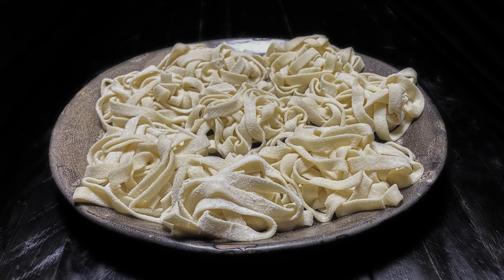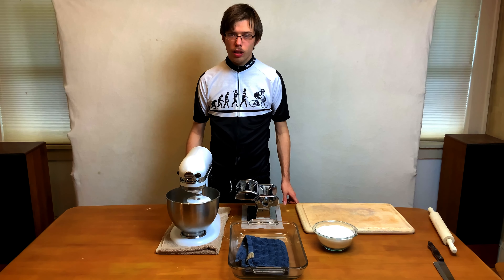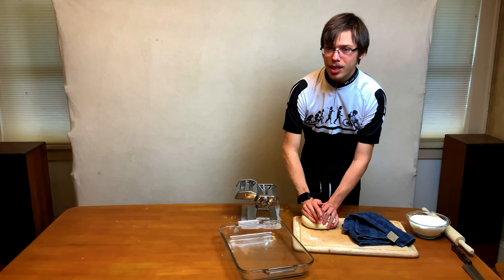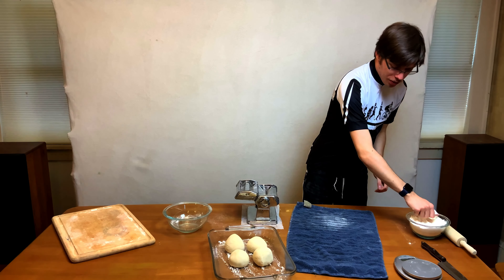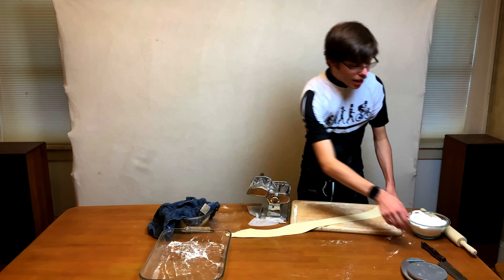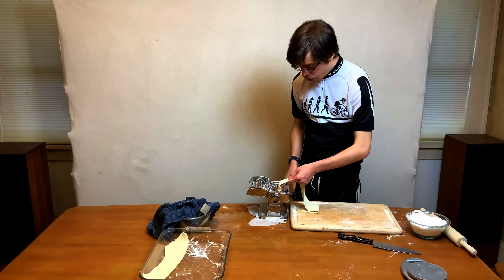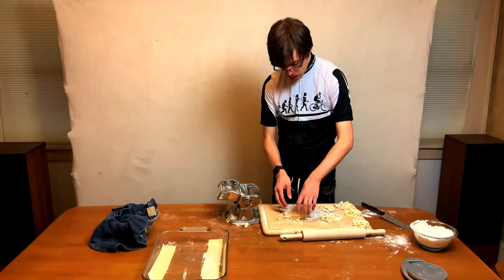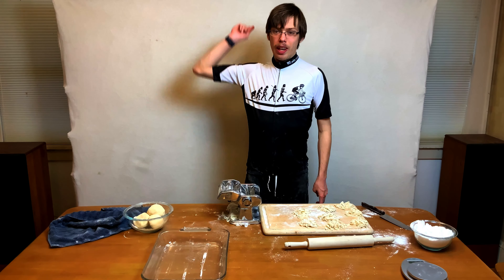how to make fresh vegan pasta recipe / beginners guide to amazing fresh pasta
Everything you need to know on how to make fresh vegan fettuccine pasta recipe, how to store fresh pasta, and how to Cook fresh pasta from dough, frozen, fridge raider. Which is amazing for having vegan, plant-based Quick and easy Pasta recipes and the key on how to make quick, easy, delicious, and inexpensive vegan plant-based meal. Super easy fresh pasta that is quick easy delicious and oil free, low fat, low calorie recipe. The Time codes in the video description.

Time codes:
0:00 - intro
0:01- beginners guide to how make fresh vegan pasta
0:08 - what flowers should you use for making fresh vegan pasta
0:34 - ingredients ratio for making fresh pasta
2:55 - how to needing fresh pasta by hand
4:26 - how long should you rest pasta dough?
5:57 - how to Prepare and portion Pasta dough?
6:25 - tips and tricks being more productive and make it easier for you rolling dough.
7:43 - tips and tricks for rolling out pasta dough
7:50 - beginners guide on how to roll out pasta deal with a machine
8:35 - beginners guide on how to lamination Pasta dough
9:52 - tips and tricks to make it easy to rolling out pasta dough
14:18 - how to roll pasta by hand
14:38 - how to cut fresh pasta dough
15:35 - how to store fresh pasta in the freezer
15:39 - how to cook fresh pasta from frozen and from fresh
16:17 - how to store fresh pasta dough

 - how to store fresh pasta
 - how to Cook fresh pasta

If you’re interested in more vegan fresh pasta recipe then check out These video:

Ingredients
Double zero flower for best results

 all purpose flour works satisfactorily

Water

products:

Double zero flower

Cutting board

Knife

Pyrex bowl

Pyrex large baking dish

Pasta machine

Kush

Tea towel

Tupperware

Pot

Graduated cylinder

Strainer